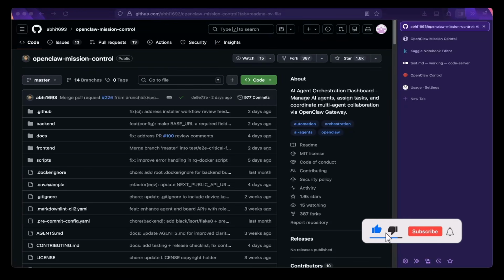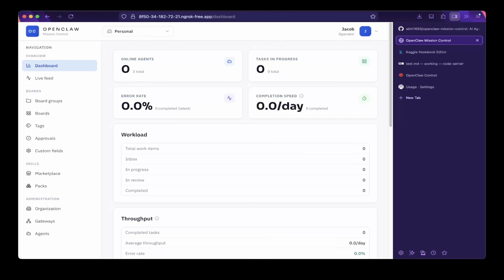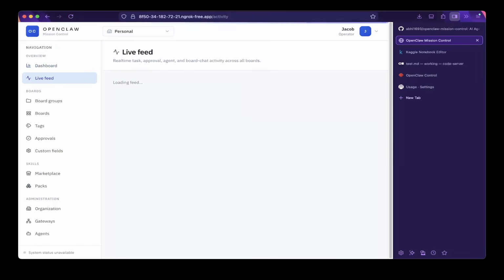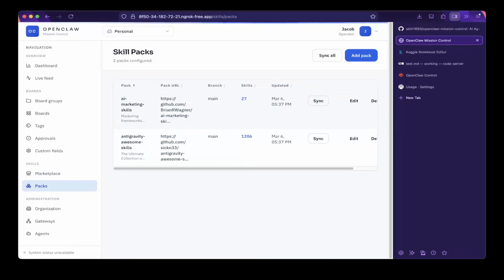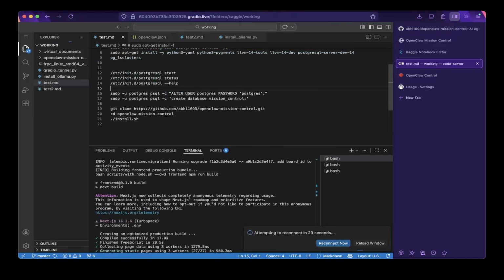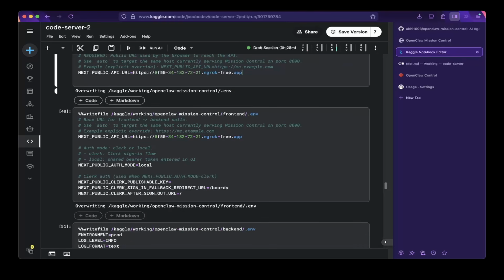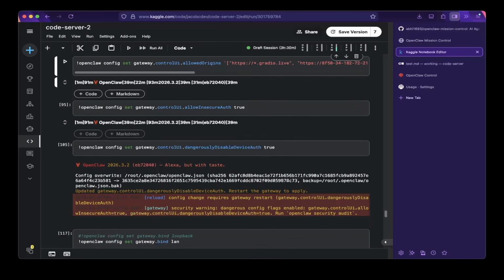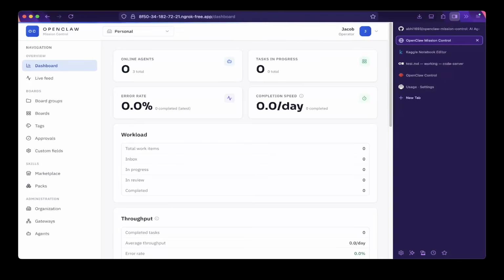OpenClaw Mission Control: SubAgents Team Management and Monitoring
OpenClaw Mission Control is and AI Agent Orchestration Dashboard - Manage AI agents, assign tasks, and coordinate multi-agent collaboration via OpenClaw Gateway.

Unlock premium AI powerhouses like GPT, Gemini, Nano Banana Pro, and more — with just one affordable, one-time payment (no endless subscriptions!)